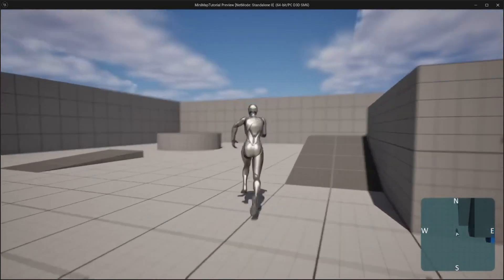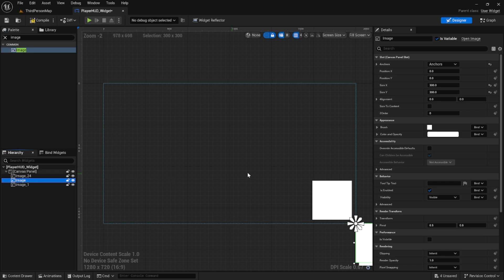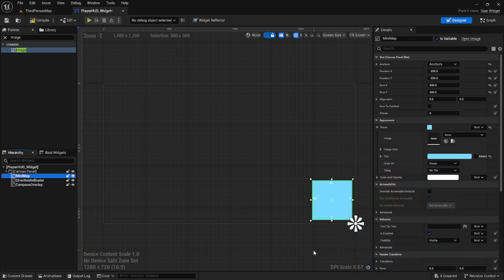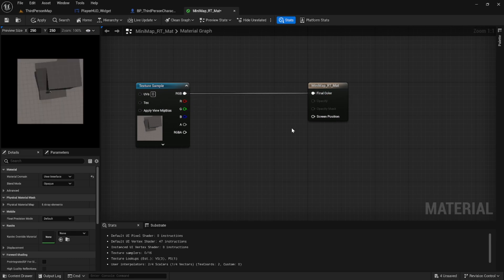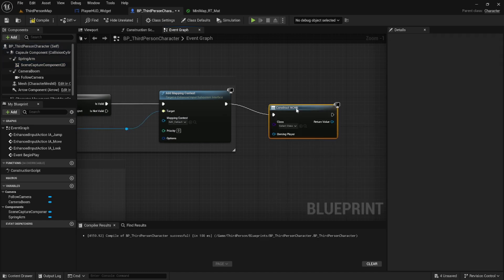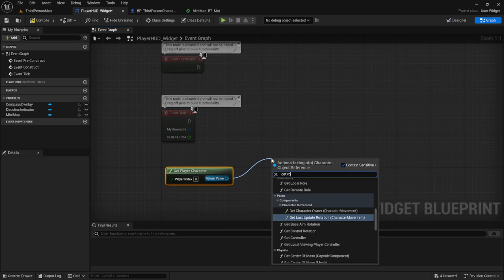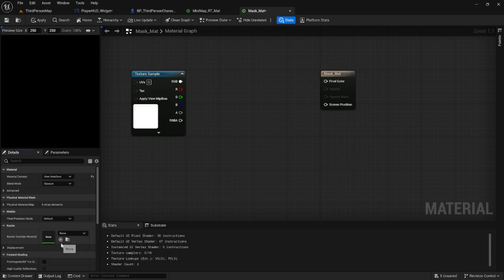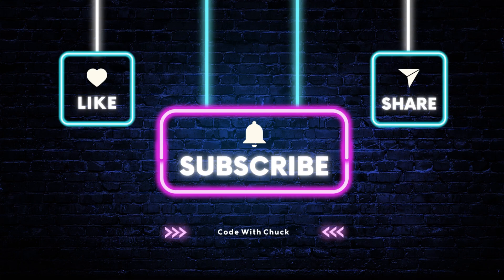UE5 - Mini Map Tutorial - Unreal Engine Beginner Tutorials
Learn how to make a mini map with cardinal directions, direction indicator, and custom mask. I have included free models so you can follow along. Beginner friendly tutorials!